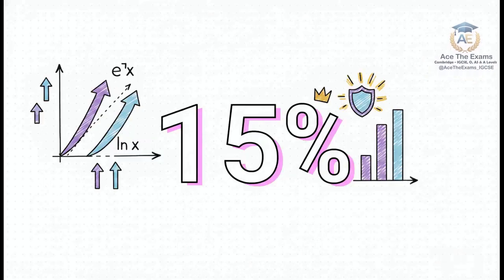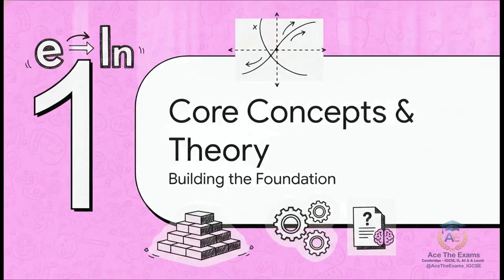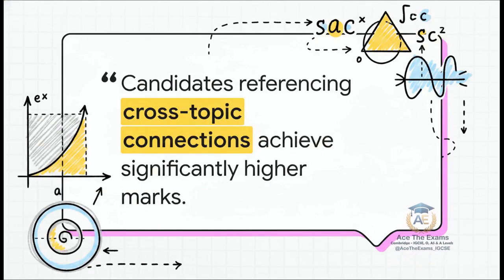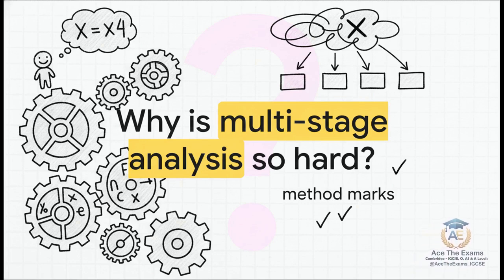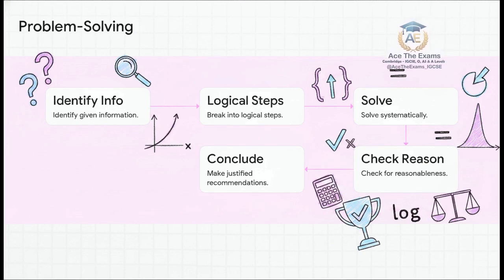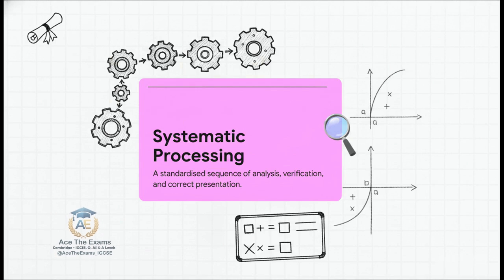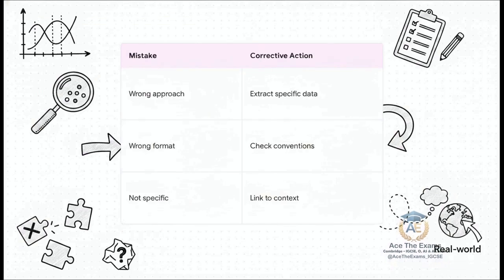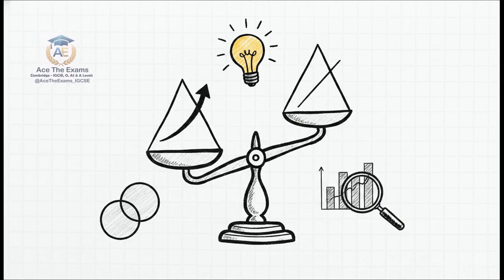Logarithmic and Exponential Functions Ex and Ln X, Inverse Relati... | AS and A Level | Ace The Exam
Logarithmic and exponential functions ex and ln x, inverse relationship mathematics 9709 for cambridge as and @@phrase6@@.
This @@phrase3@@ lesson explains logarithmic and exponential functions ex and ln x, inverse relationship with syllabus-focused revision, exam technique and past-paper style practice.

Topic: logarithmic and exponential functions ex and ln x, inverse relationship

Chapters
00:00 Intro
02:26 Section 1
04:52 Section 2
07:18 Section 3